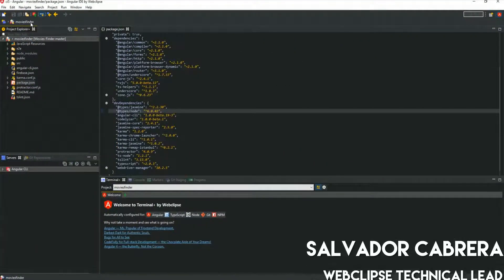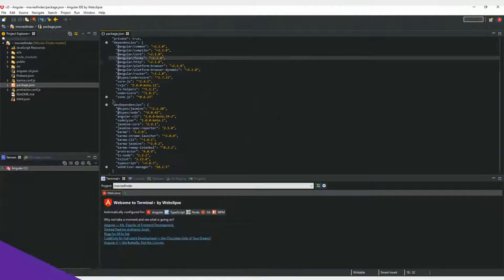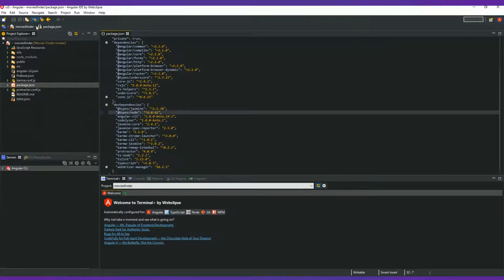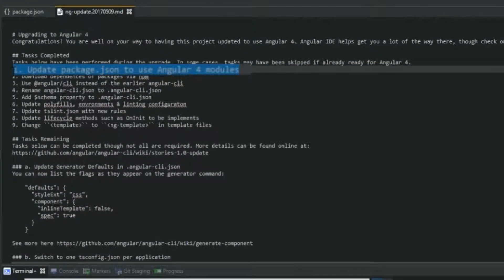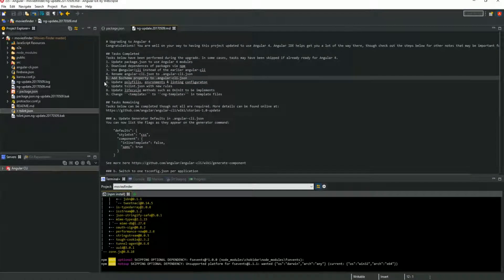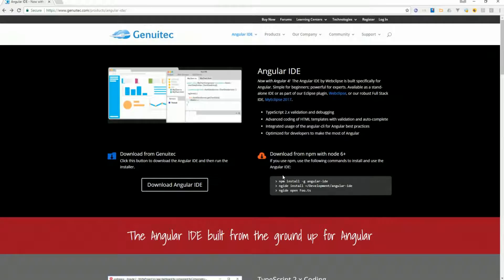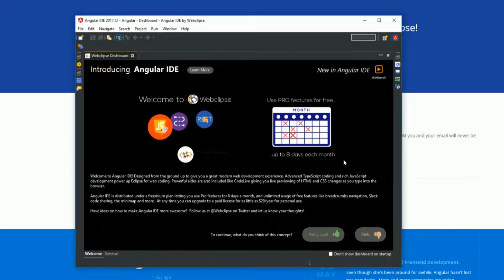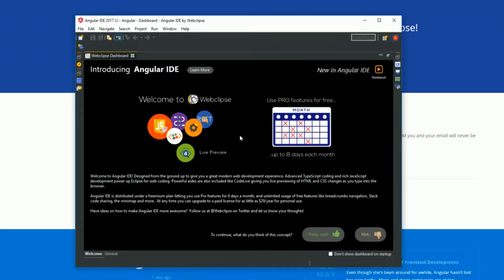Upgrade from Angular 2 to Angular 4 in 2-clicks using Angular IDE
Don't want to be left behind? Learn how to upgrade your Angular 2 to Angular 4 quickly using Angular IDE.